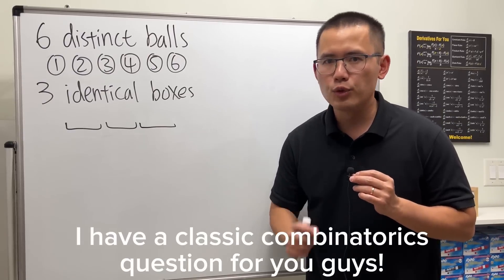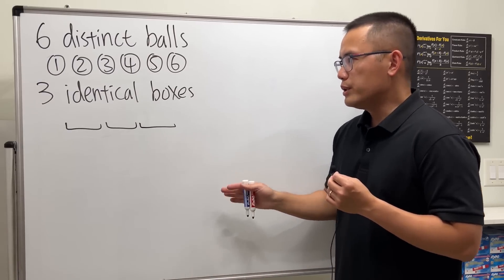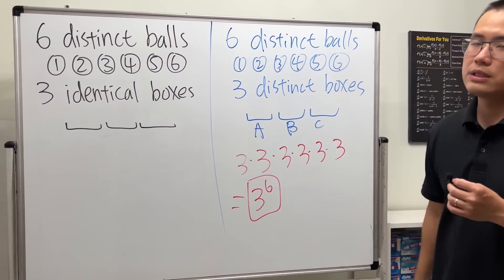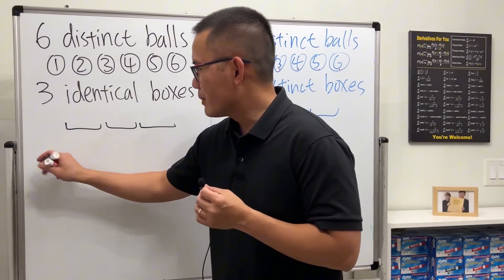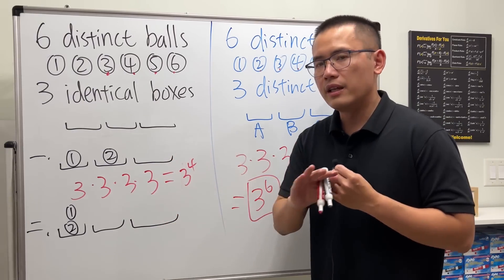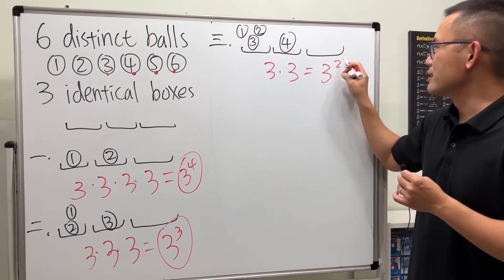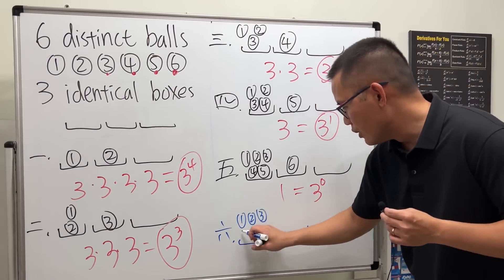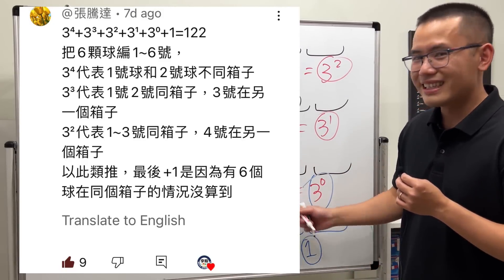In how many ways can we distribute 6 distinct balls into 3 identical boxes?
Thanks to @張騰達 for the ingenious solution to this classic combinatorics problem! In how many ways can we distribute 6 distinct balls into 3 identical boxes? This is a classic "twelvefold way" problem from combinatorics. It has other variations and you can read more about them

Ben D,   Grant S,    Mark M,   Phillippe S.    Michael Z,    Jan P.     Devun C.     Stefan C.     Ethan BW     Didion S.     NN     Minkyu Y     Brandon F     Levon M     shortsleeve     Jack P     Gabriel G     David H     Mateo F     Emma M